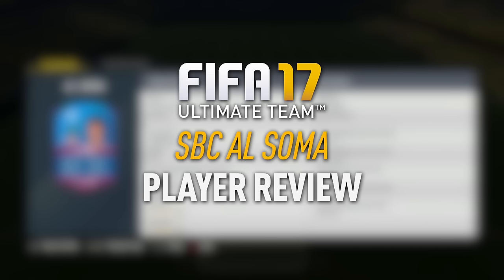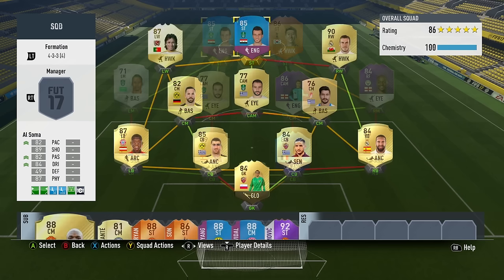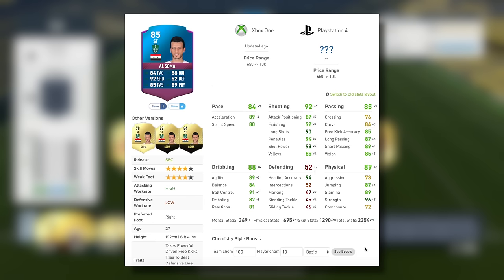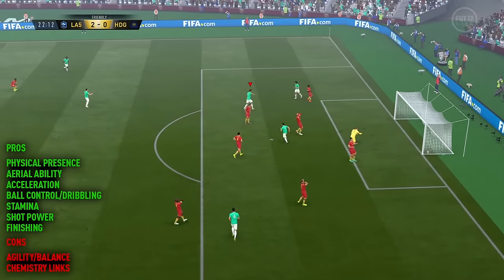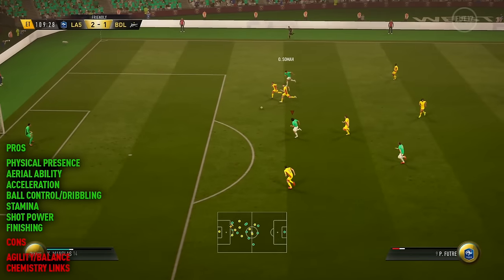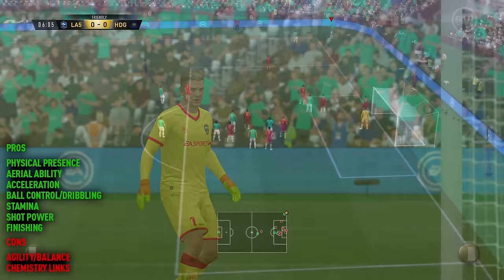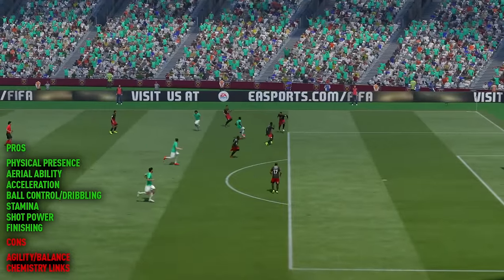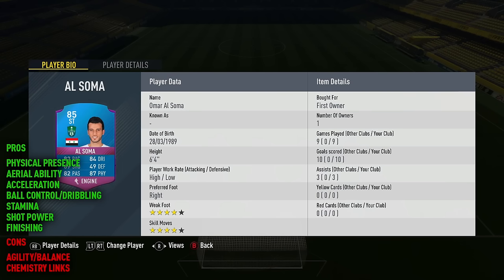FIFA 17 SBC AL SOMA (85) *BEASTLY* PLAYER REVIEW! FIFA 17 ULTIMATE TEAM!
FIFA 17 SBC AL SOMA Player Review! Beastly player on FIFA 17!

 Welcome to the FUTWIZ YouTube Channel. Enjoy todayâ€™s FIFA 17 Player Review!

 ARTIST -
 Sex Whales